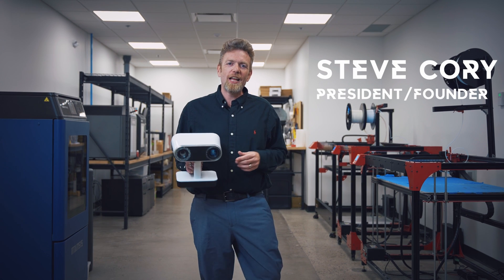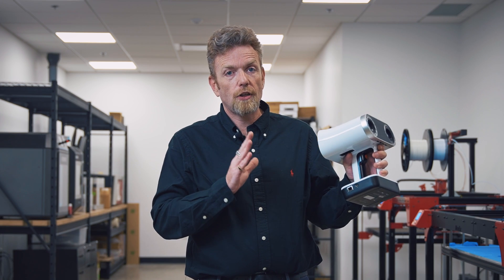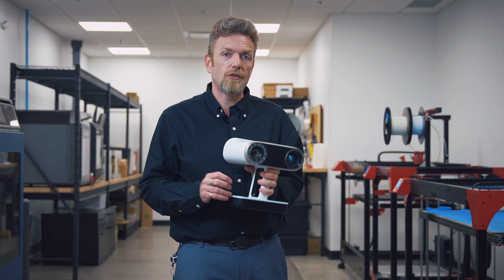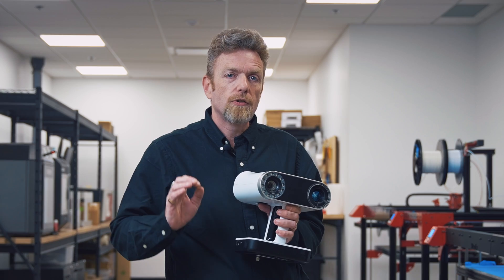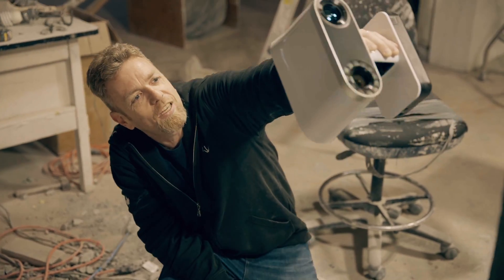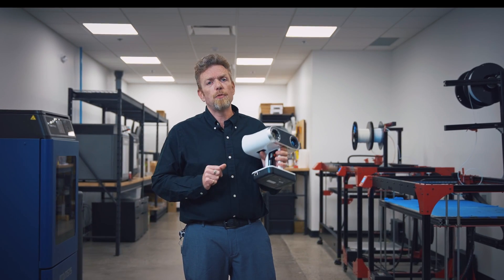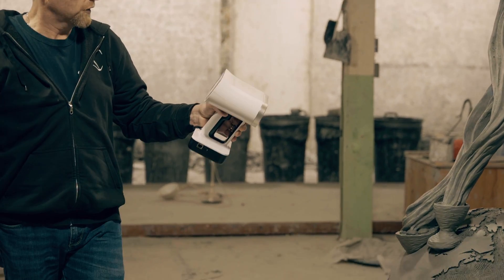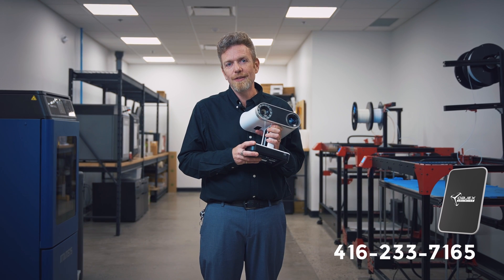Artec Leo 3D Scanner Review: Unleash the Power of Wireless Scanning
Welcome back to the channel! 🎥 It’s Steve from Objex Unlimited, and today I'm excited to showcase one of my all-time favorite tools: the Artec Leo Handheld Wireless 3D Scanner. 🖐️✨

In this video, I dive into why the Artec Leo stands out in the world of 3D scanning. Here's what makes it exceptional:

🔹 Wireless Freedom: Unlike many scanners, the Artec Leo operates completely wire-free. This means you can scan large or complex objects without being tethered to a computer, providing unmatched mobility and ease of use.

🔹 High-Quality Scans: With the ability to capture detailed measurements, color, and geometry, the Leo is a versatile tool perfect for various industries. Whether you're in archaeology, mining, ship repair, healthcare, or special effects, this scanner delivers precise results.

🔹 Onboard Processing: The Leo features an onboard computer that stitches and registers scans live, allowing for real-time adjustments and seamless integration of new scan data with previously captured information.

🔹 No Targeting Dots Required: The Leo shines in scenarios where traditional scanning methods struggle. Its advanced color and geometry tracking eliminate the need for targeting dots, making it ideal for delicate or complex objects.

🔹 Value Package: The Artec Leo comes with a comprehensive 5-year bundle, including warranty, software, a hot-swap contract, extra battery, charger, and protective case – ensuring you're well-equipped for any scanning challenge.

At Objex Unlimited, we’re not just selling equipment; we’re offering our extensive expertise and ongoing support to ensure you get the most out of your scanner.